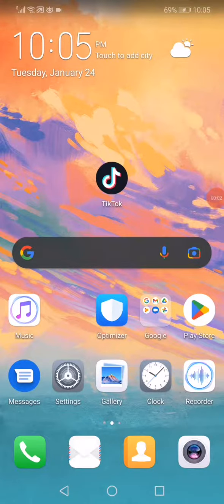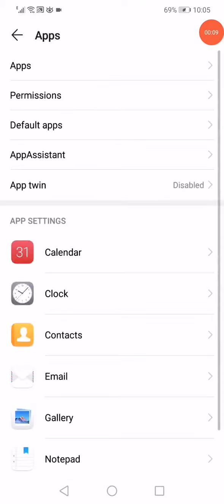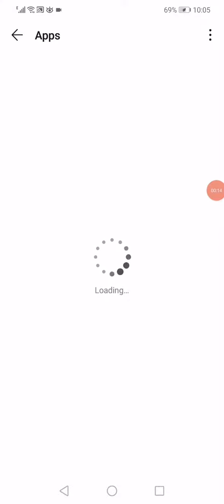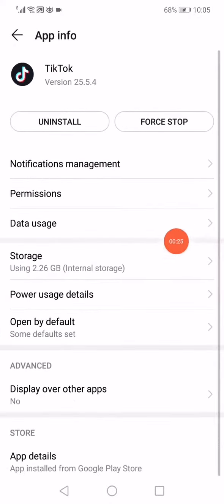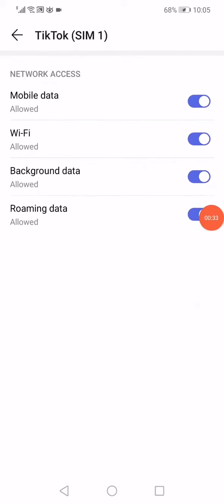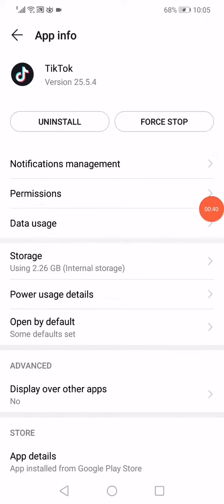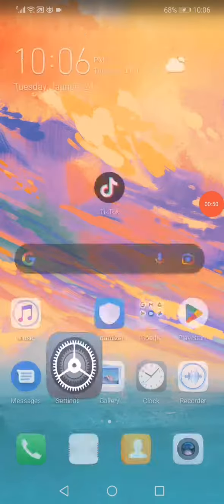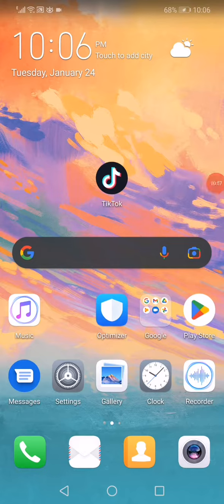How To FIX TikTok Not Eligible To Sign Up! 2023